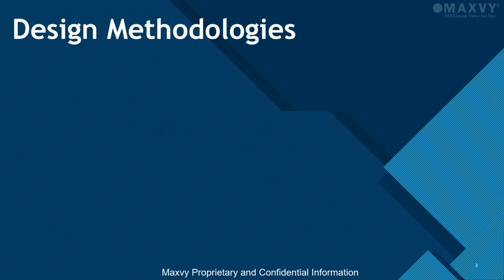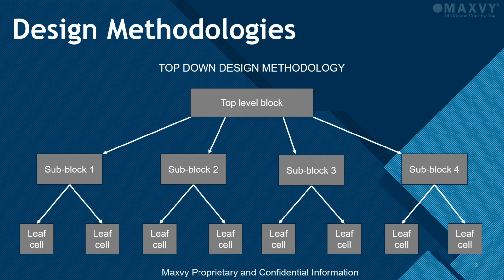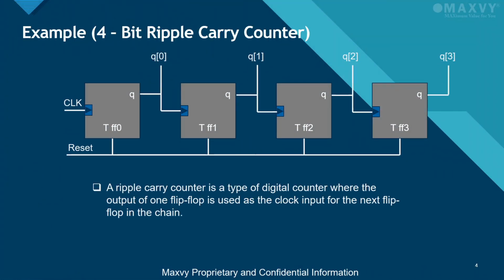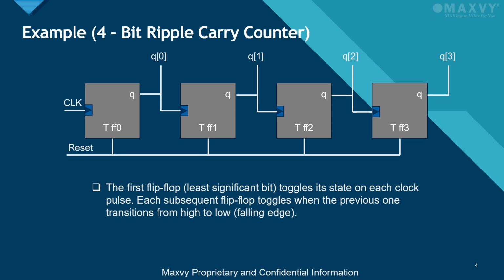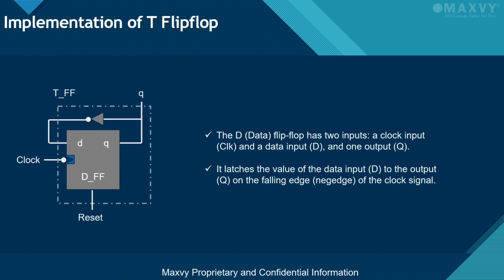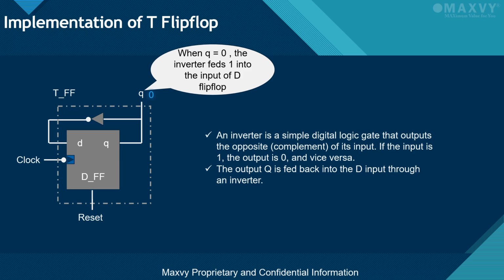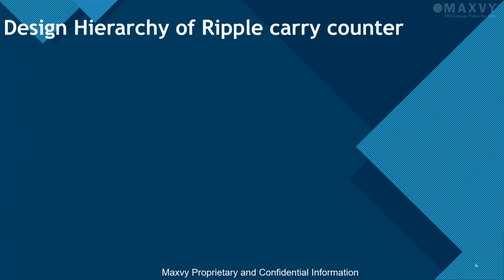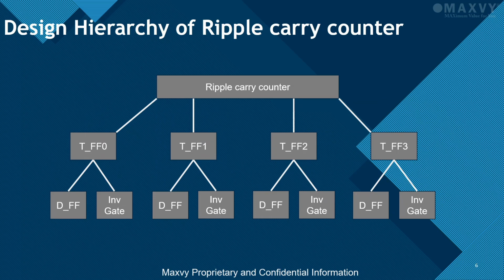Hierarchical Modeling Concepts in Verilog - Part 2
Welcome back to our Verilog tutorial series! In this second part, we delve into Hierarchical Modeling Concepts, a critical aspect of digital design
using Verilog. This video builds on the basics covered in our introduction, guiding you through the structured and modular approach to complex
designs.

What You'll Learn:

* Understanding the Design methodologies in Verilog designs and its significance.
* How to deal with Top down and Bottom up design methodologies.
* Interconnecting modules to build larger systems.
* How to build a Hierarchical plan for a Ripple Carry Adder.
* Practical examples demonstrating hierarchical design techniques.
* Tips for maintaining clarity and organization in your Verilog projects.

Whether you're continuing from our first tutorial or joining us for the first time, this video is designed to enhance your understanding of
hierarchical modeling. By the end of this tutorial, you'll be equipped to create scalable and maintainable digital designs using Verilog.

Let's continue our journey into the world of Verilog
and master hierarchical modeling together!